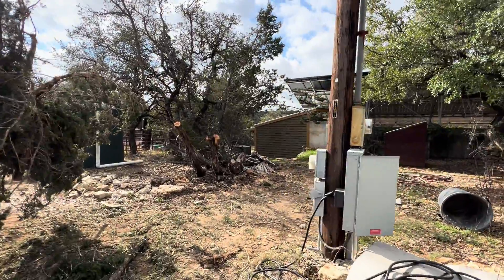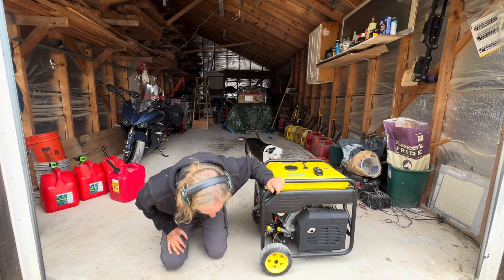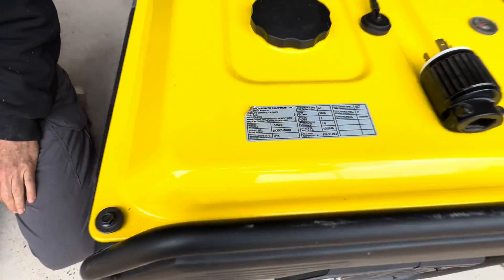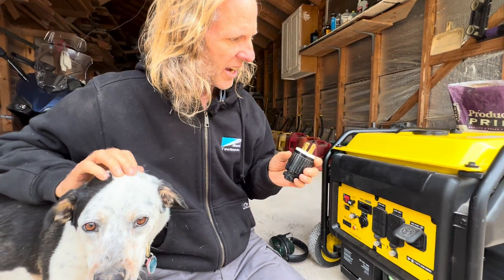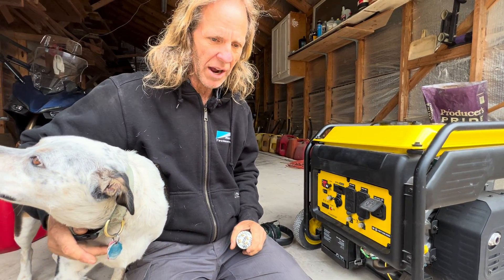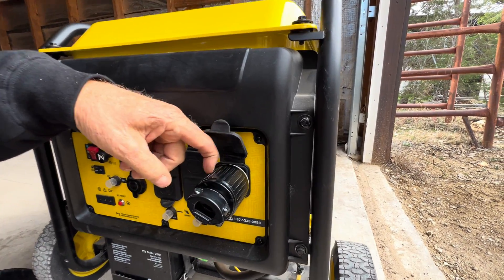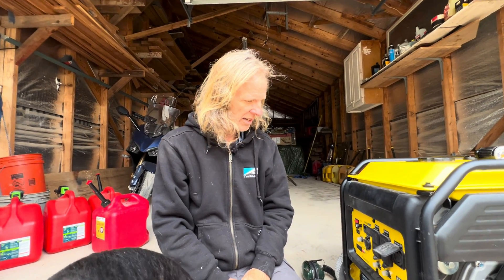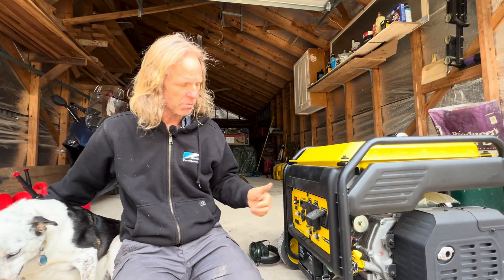How To Run Your Air Conditioning From A Small Generator With An Easystart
This video was about the importance of managing the neutral ground bond on a portable generator when it is used to back up your home. It is primarily about how to use your portable generator to run your air-conditioning system.